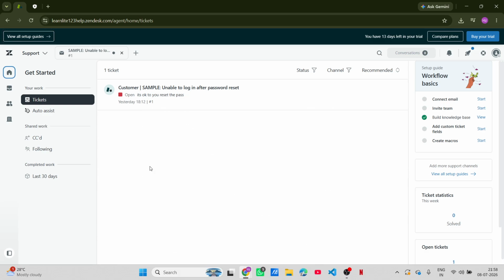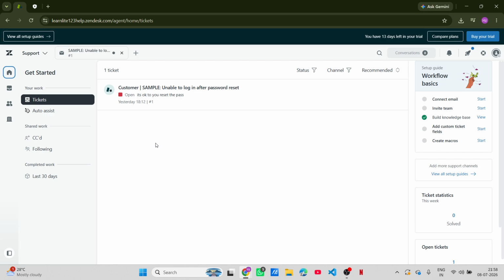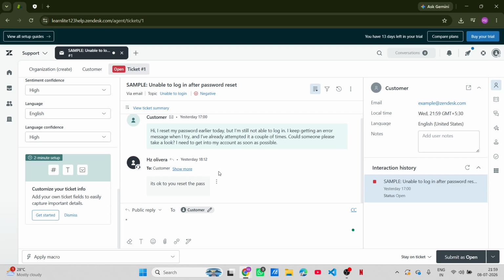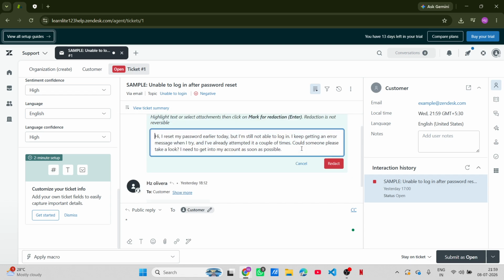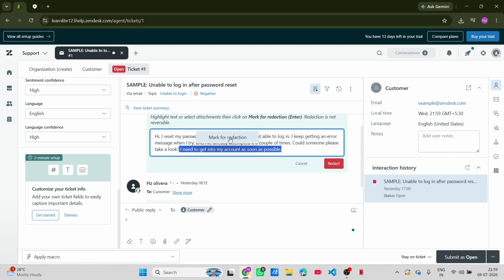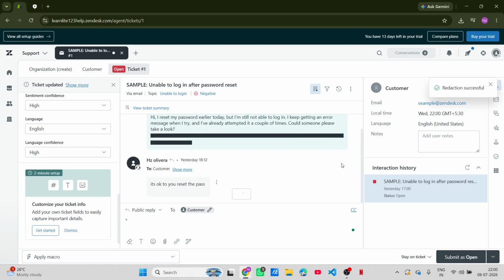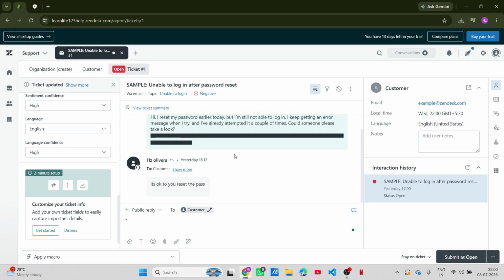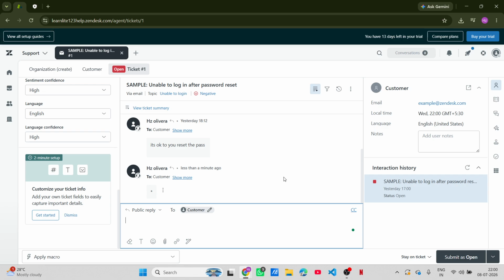How to Redact Content in Zendesk (Step By Step) (2026 Guide)